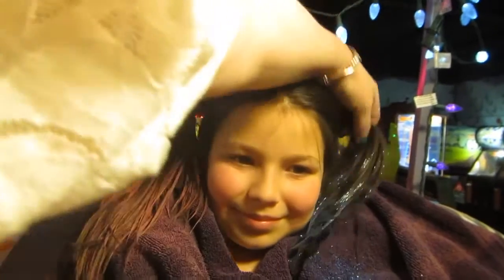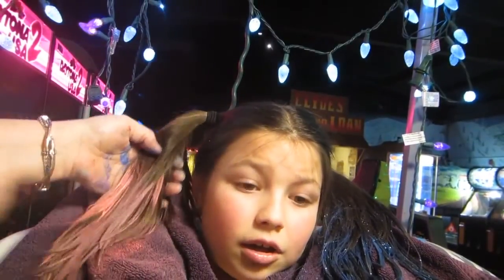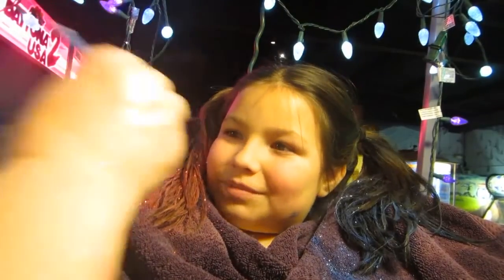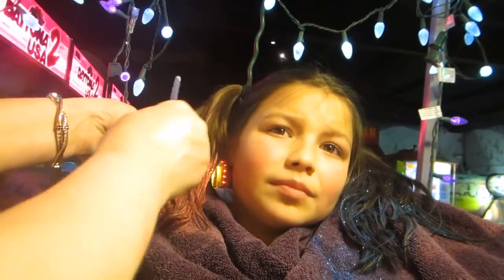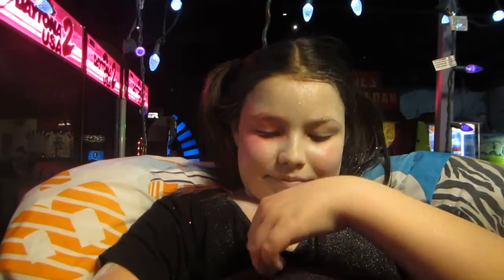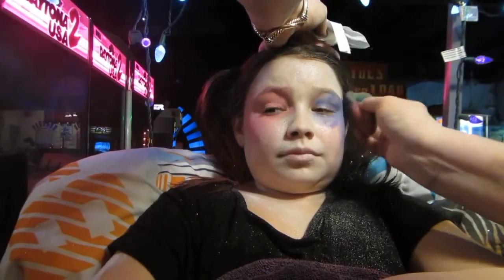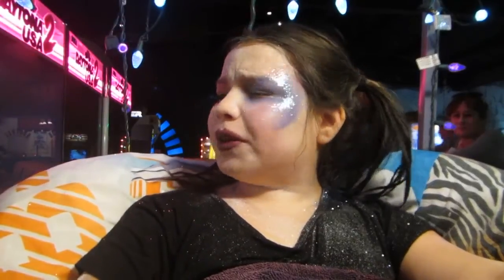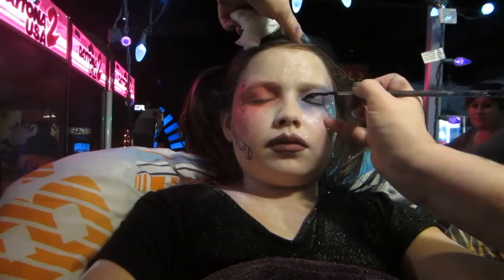Harley Quinn Facepainting by Snowqueen